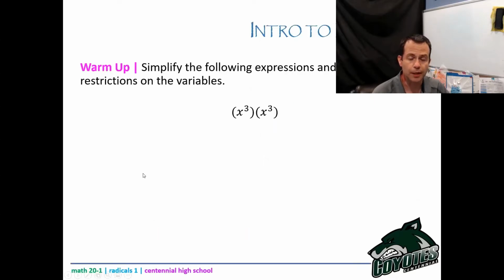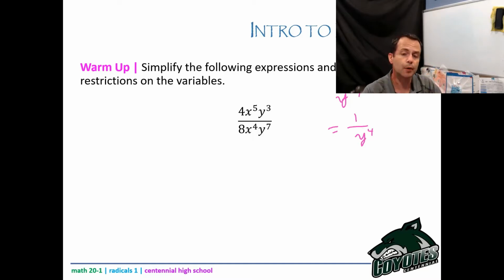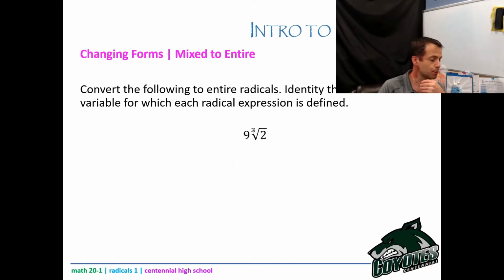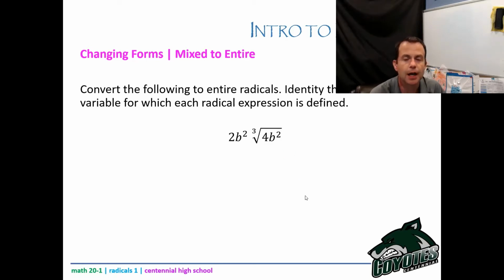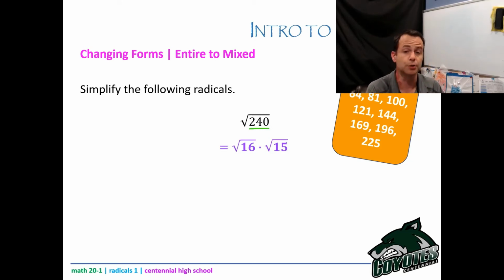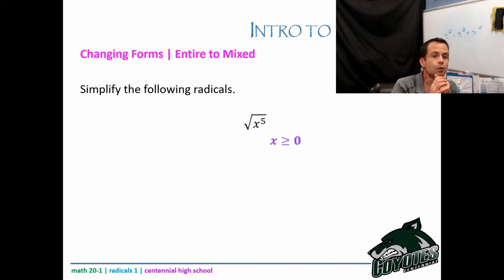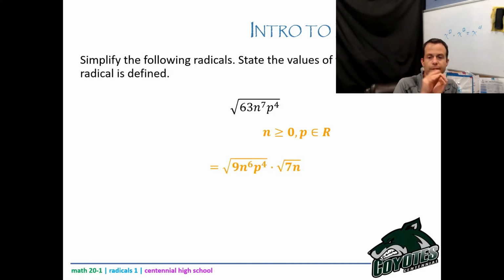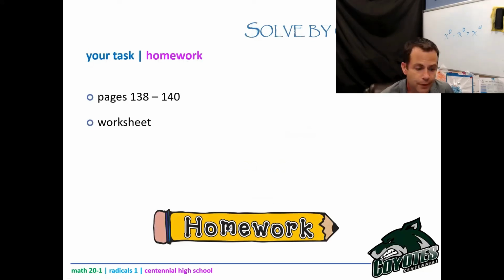Math 20-1 - Lesson 3.1 - intro to radicals